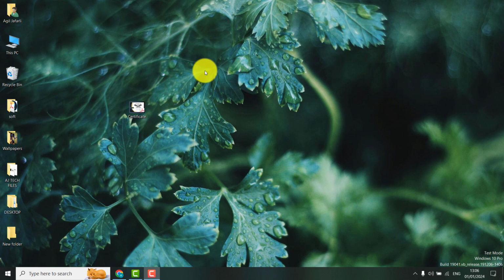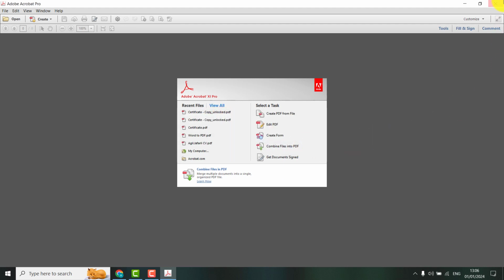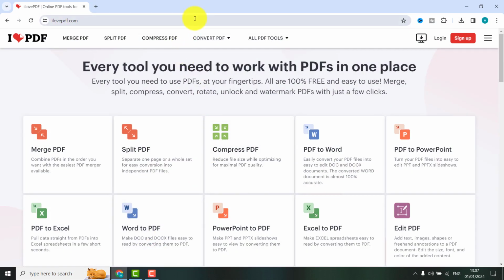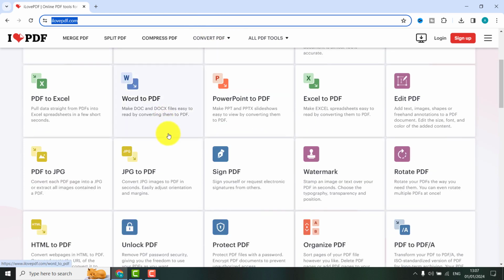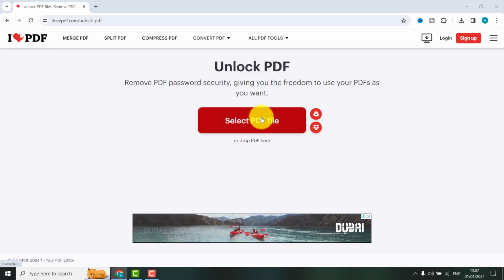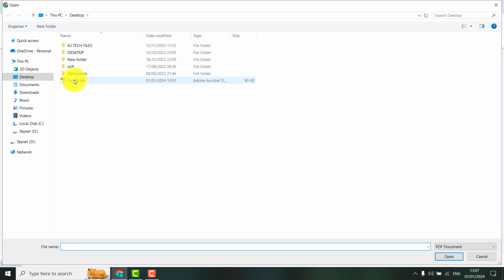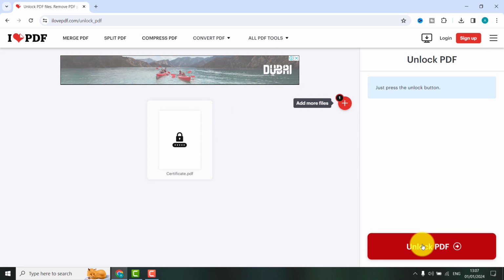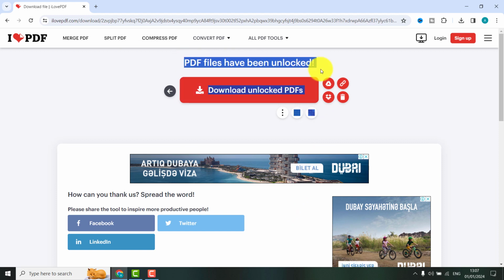How to unlock password protected PDF document for free [Guide]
How to unlock secured PDF document - [FOR FREE] / open password protected PDF document for free
Sometimes there are PDF files that contains information that is required for you but it is encrypted by someone and you dont know the password. You can use this guide to remove password from PDF.
remove password from pdf
unlock password protected pdf
open encrypted pdf
how to open secured pdf
how to unlock encrypted pdf